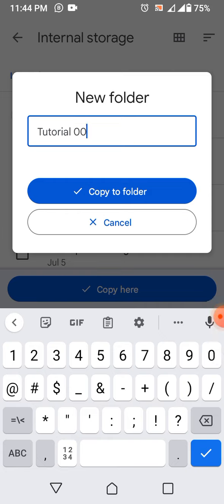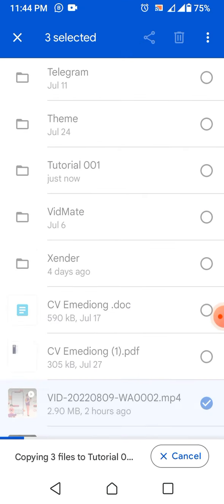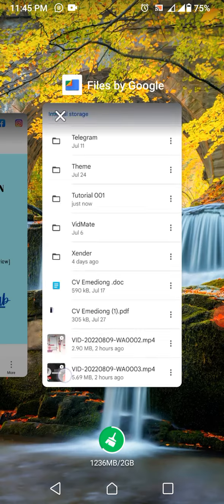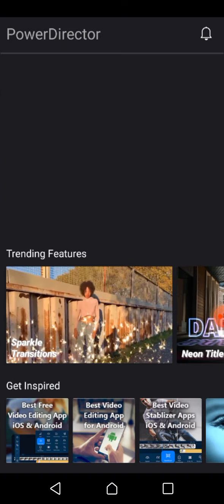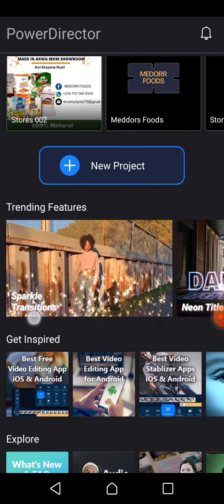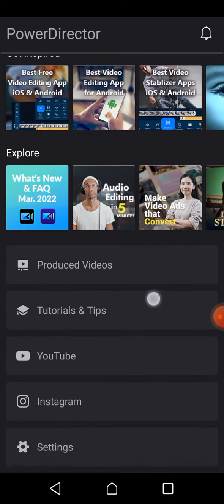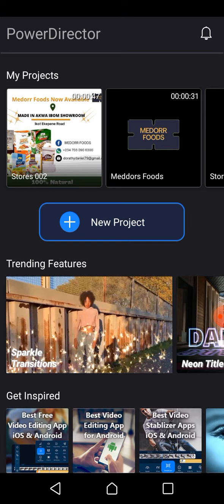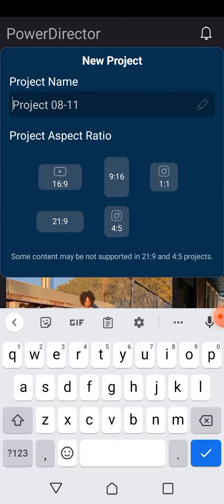Video Animation - How To Edit On Mobile Phone; App Overview [ Using Power Director 2022]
In this Video you will know how to edit videos using your mobile phone on Power Director Pro App .Today I will walk you through the app  to show you some basic button you can use to make your video attractive . Take you time and don't skip any part.

Video Title: Video Animation - How To Edit On Mobile Phone; App Overview [ Using Power Director 2022]